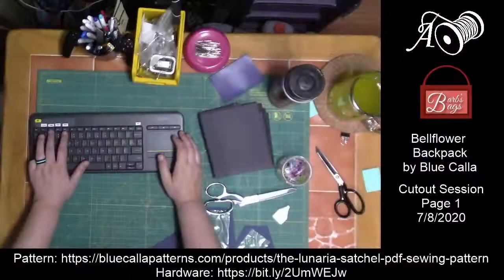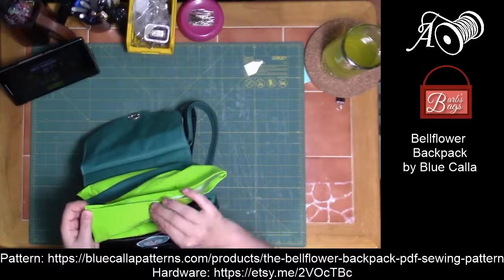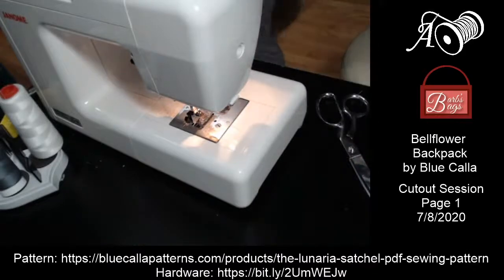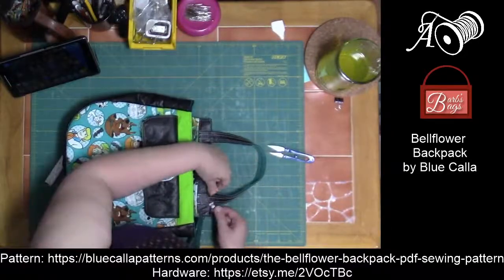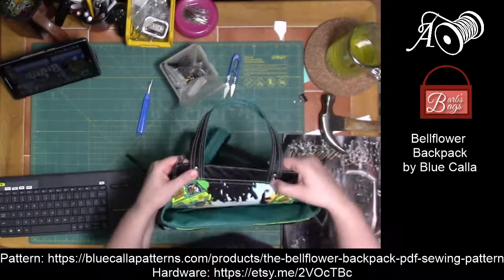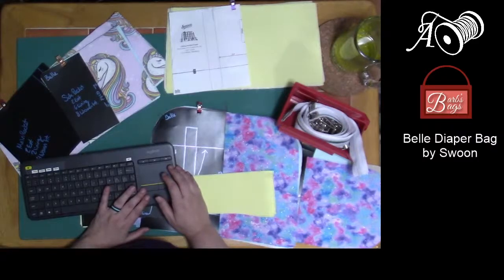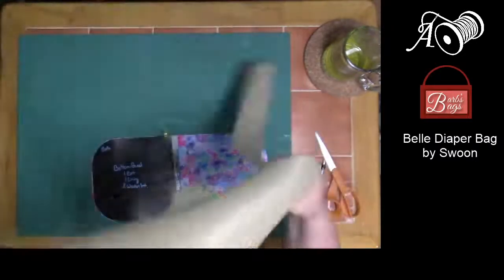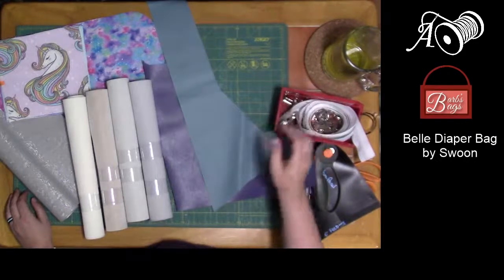Bellflower by Blue Calla & Belle by Swoon